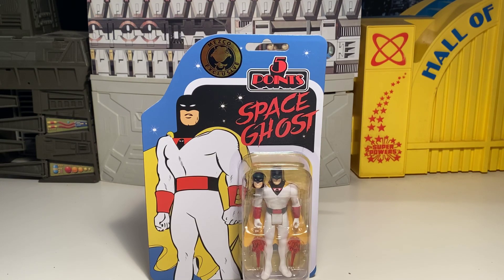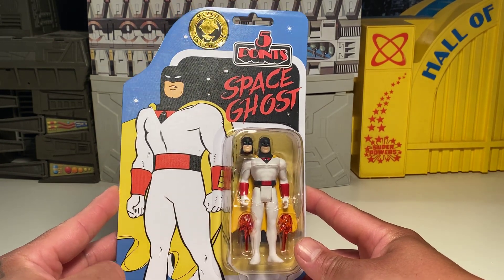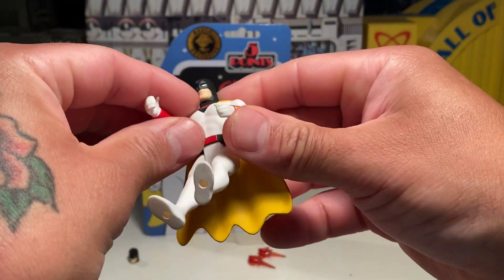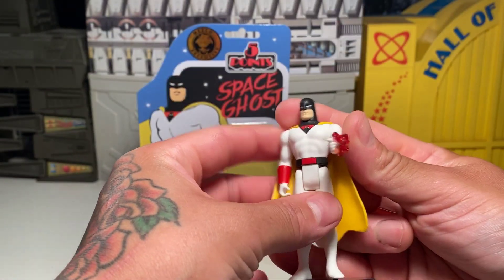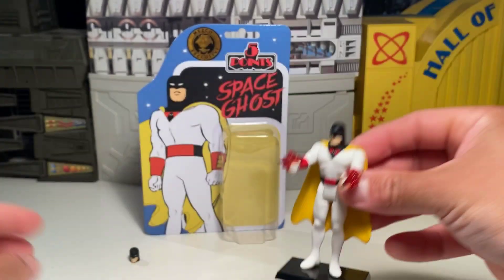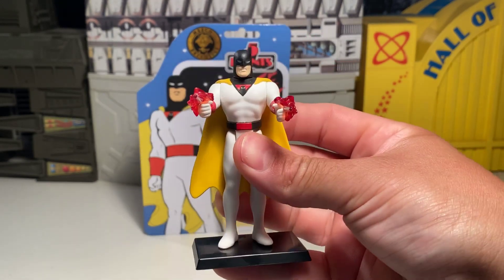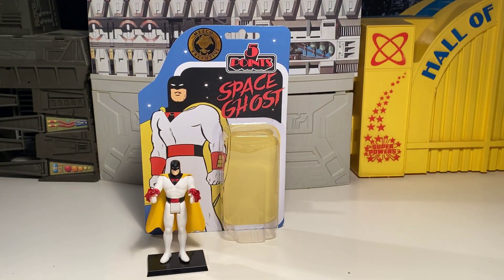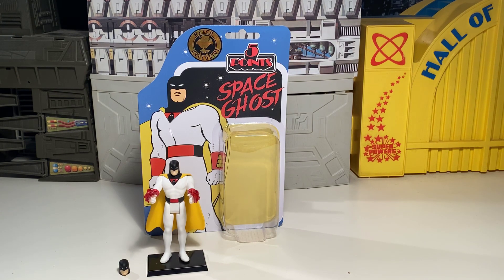Mezco 5 Points Space Ghost !!!